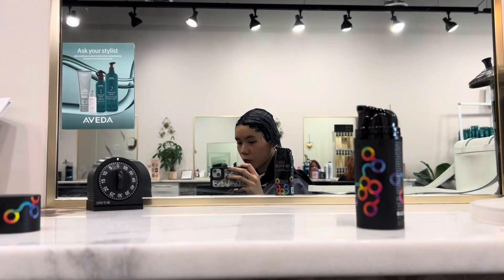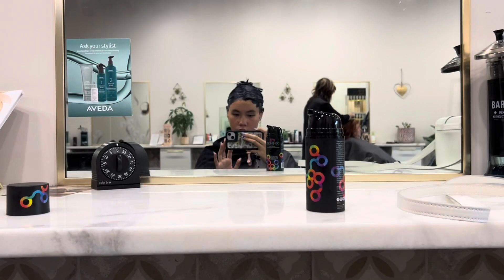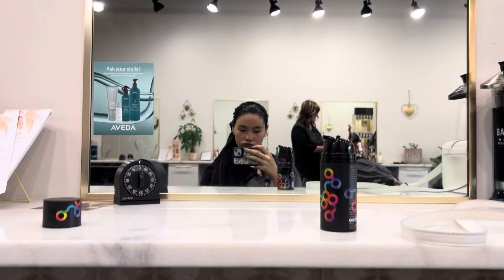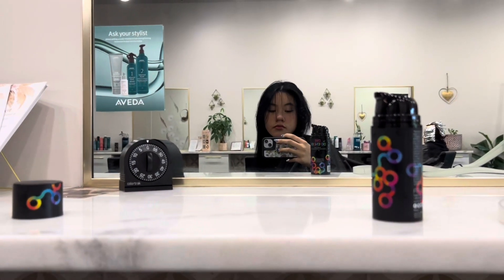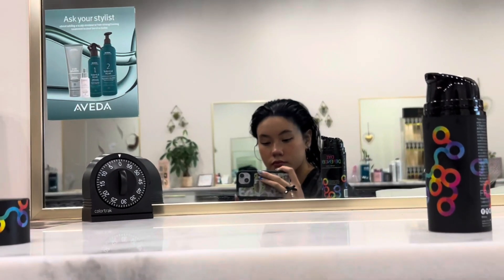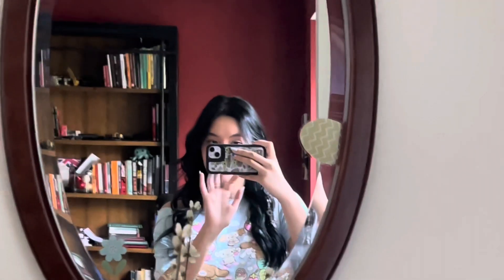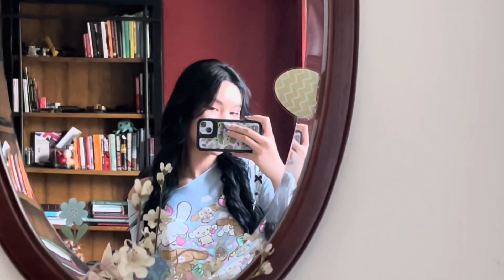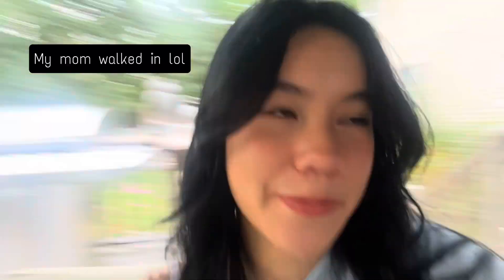REDYEING MY HAIR?? | mini vlog 🎀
I think it’s pretty cuteee?? Also Disney food vlog is still on the way 😬